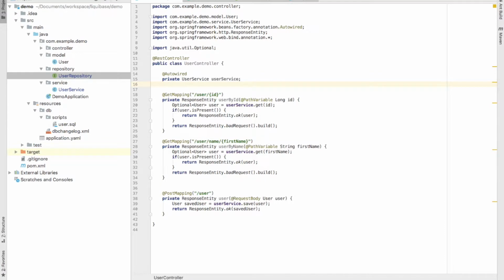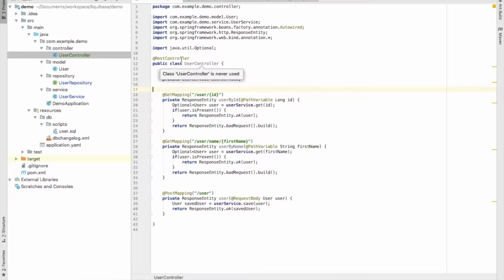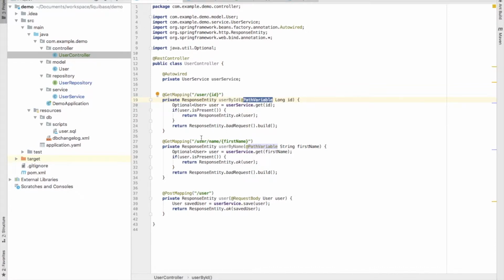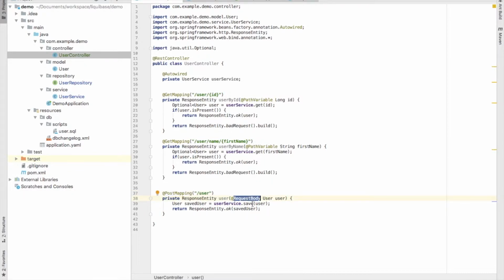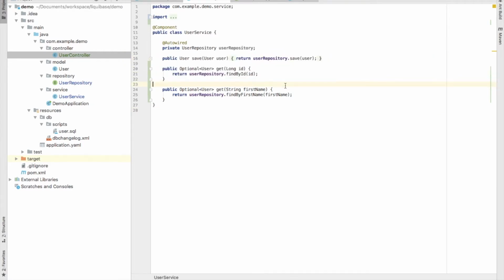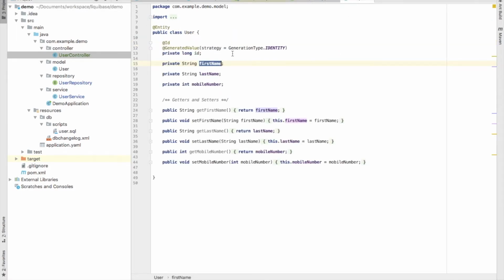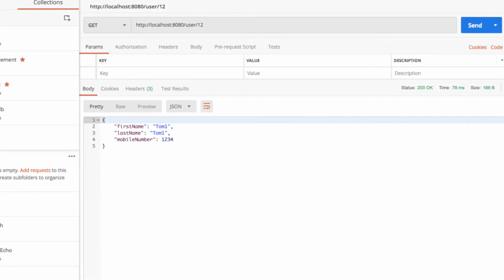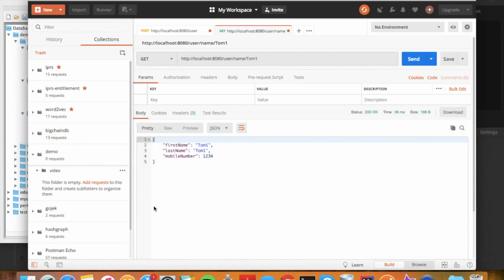Rest Endpoint with Spring Boot